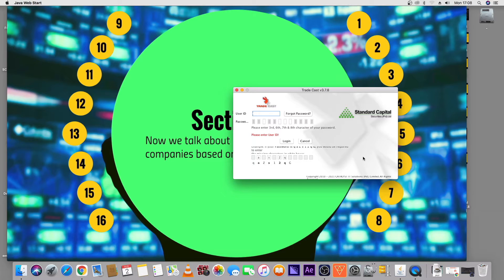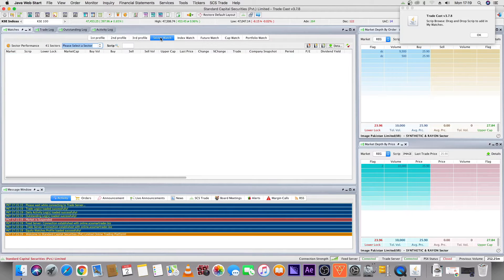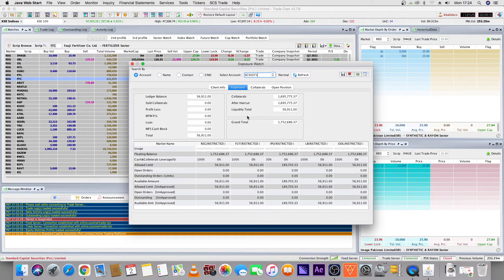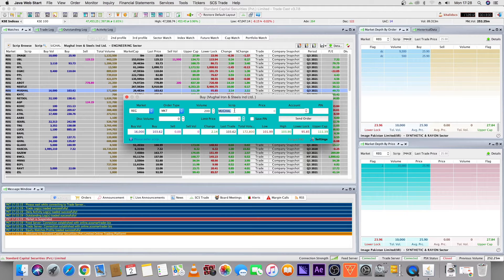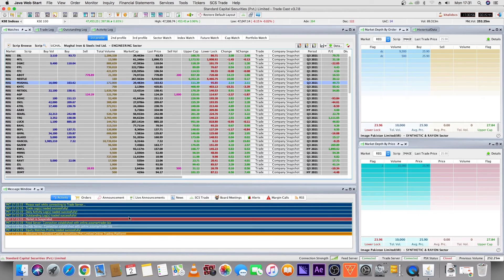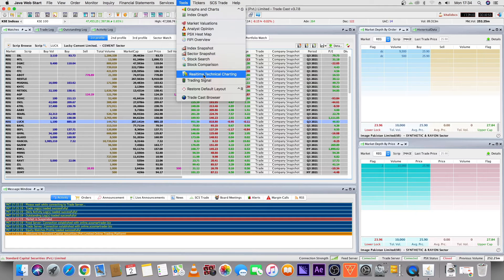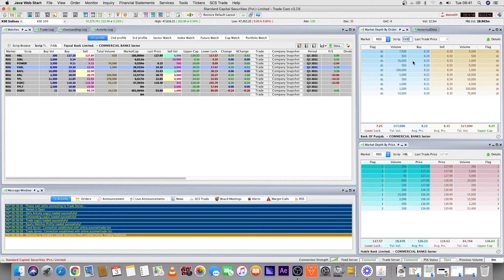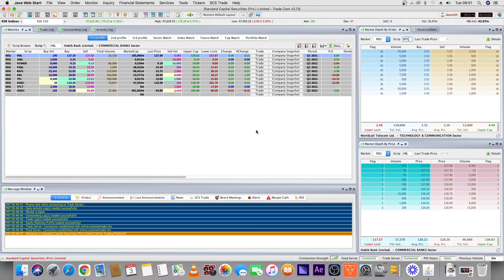How to Buy / Sell Shares in TradeCast Desktop Software | SCSTrade | PSX Software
Learn how to operate and easily buy or sell shares from your SCS Tradecast software on PC or MAC.

UAN: 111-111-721 Ext: 117 & 118
New Account Opening: 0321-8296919, 0307-1-SCSSCS (727727)
IT Related Support: 0306-1-SCSSCS (727727)
Payments and Withdrawals: 0305-1-SCSSCS (727727)